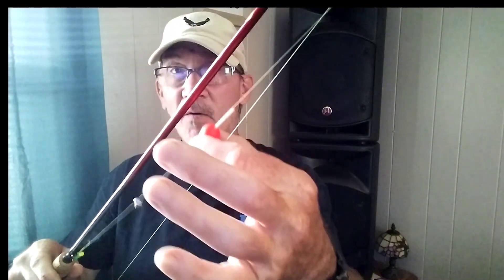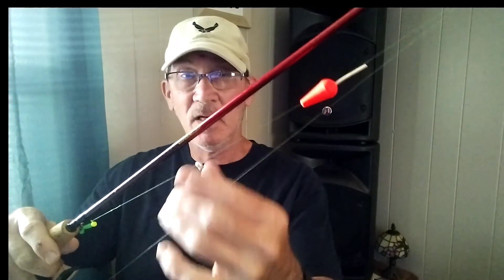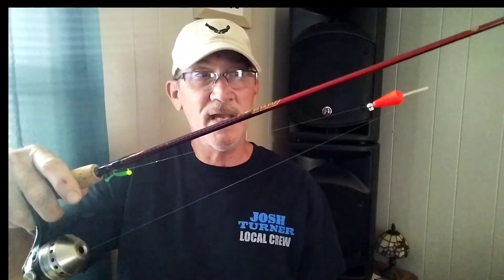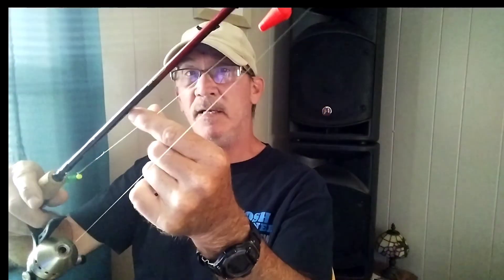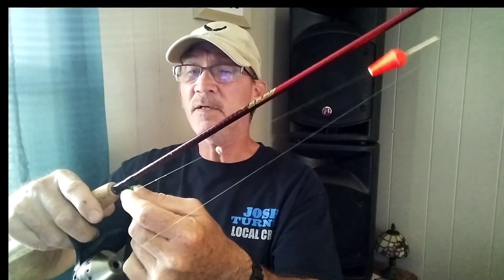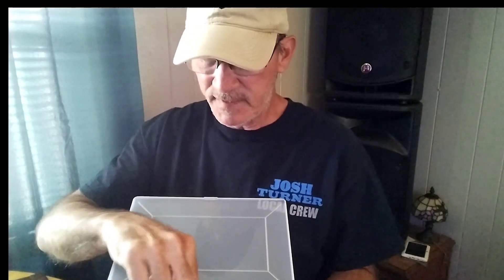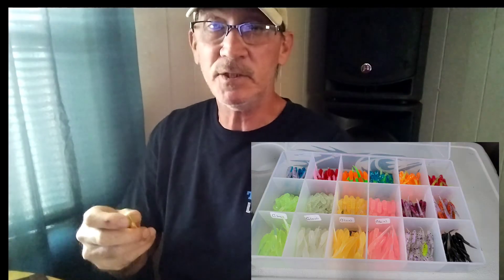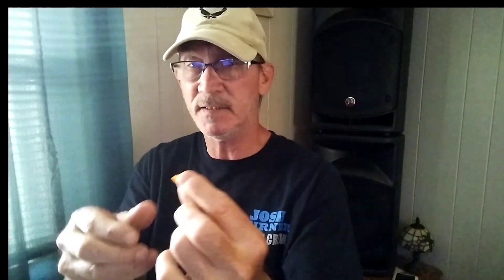How To Catch Inactive Crappie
inactive crappie tips n tricks